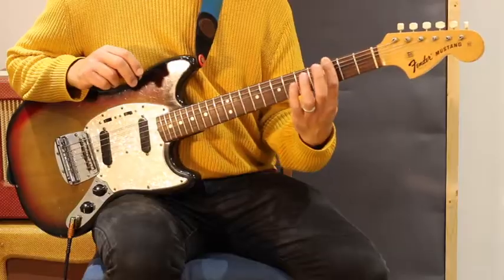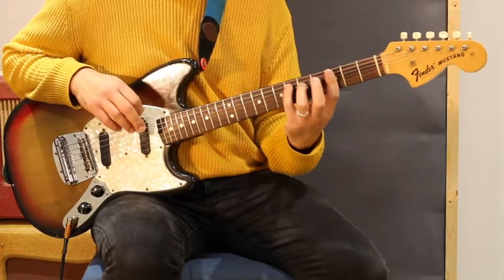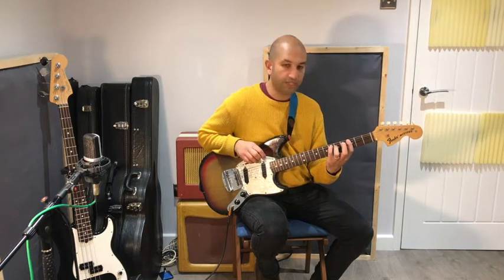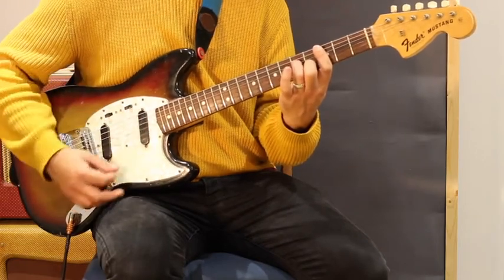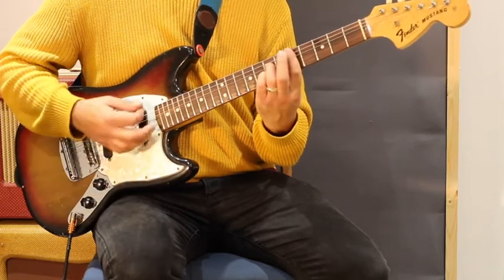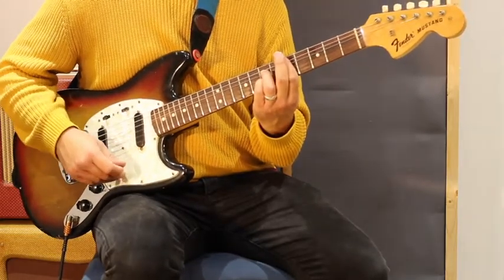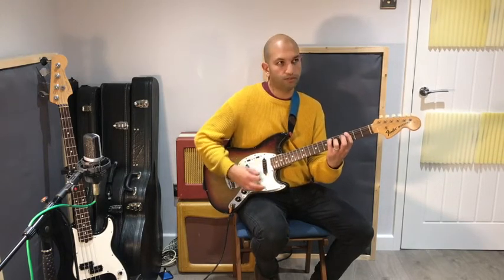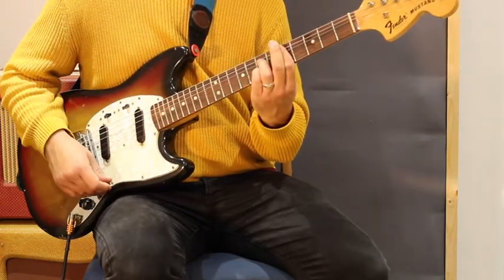MSM Guitar Lessons (I) - You Calling My Name - Lesson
Watch, pause and play along as Mr T shows you how to do the first song. Make sure you practice this over and over. When ready play along to the accompaniment and see if you can go solo!